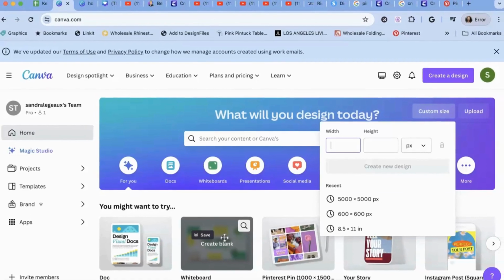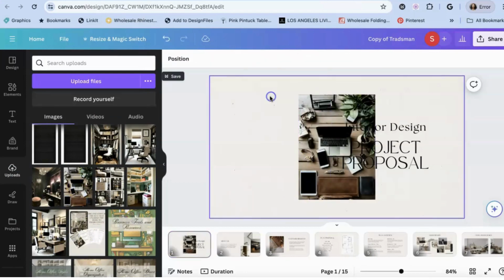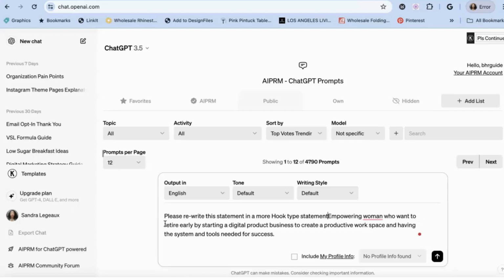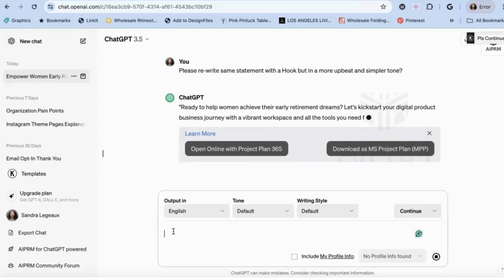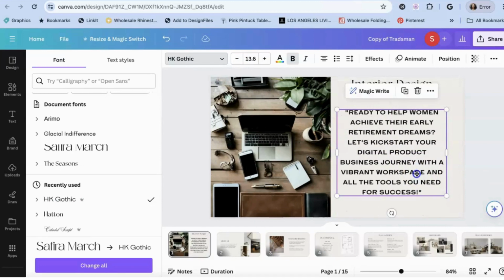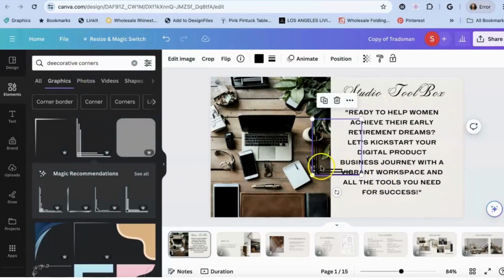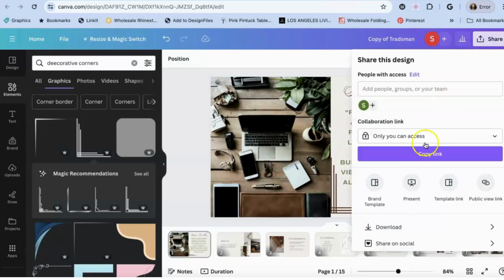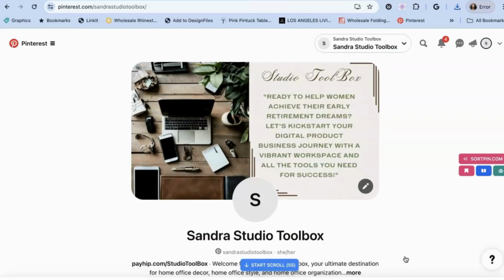Create Pinterest Profile Board Cover using Canva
🌟 Transform your Pinterest profile into a visual masterpiece with our latest tutorial! 🎨✨ Dive into the world of design with "Create Pinterest Profile Board Cover using Canva," where we unlock the secrets to crafting eye-catching board covers that captivate and inspire. Whether you're a design enthusiast or looking to elevate your Pinterest game, this video is your ultimate guide to making your profile stand out. 🚀

Join us at Sandra Studio Toolbox, where creativity meets practicality. In this tutorial, we'll walk you through the step-by-step process of using Canva to design stunning Pinterest board covers that reflect your unique style and vision. From selecting the perfect template to customizing your design with vibrant colors and fonts, we've got you covered. 🖌️👩‍🎨